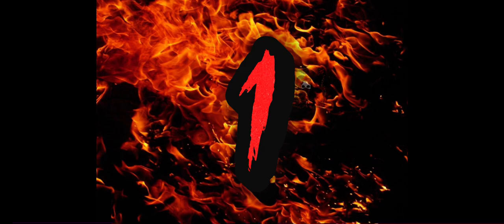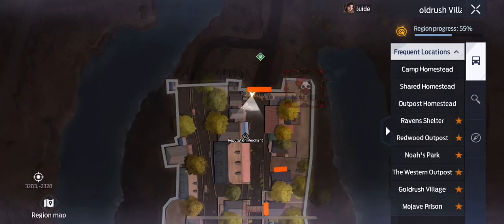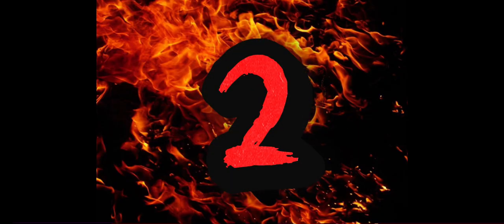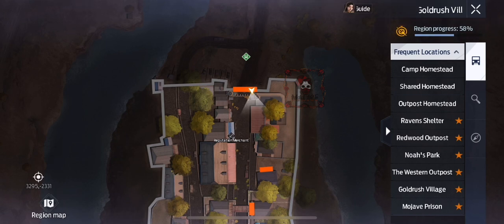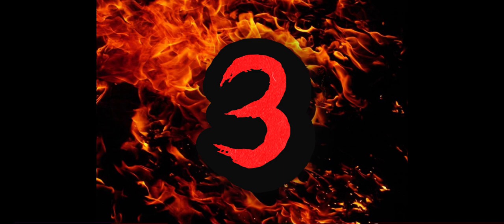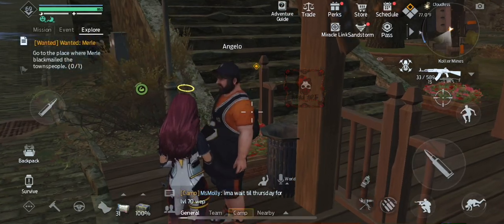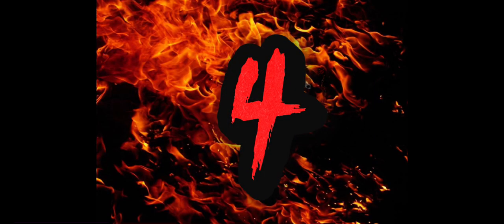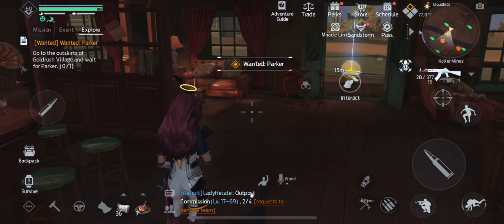Undawn: Goldrush Village: All 4 Wanted Posters!!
In this video we will be covering all four of the goldrush village (koller mines) wanted posters!! Enjoy!

1. Wanted: Alve the Vulture 0:30
2. Wanted: Bison Bill 2:15
3. Wanted: Scumbag Merle 3:49
4. Wanted: Headbutt Parker 5:27